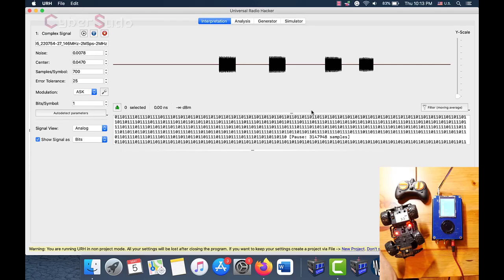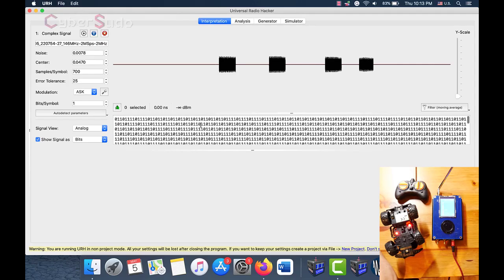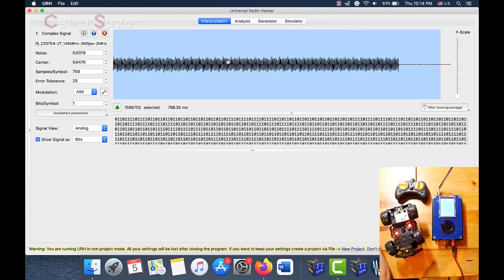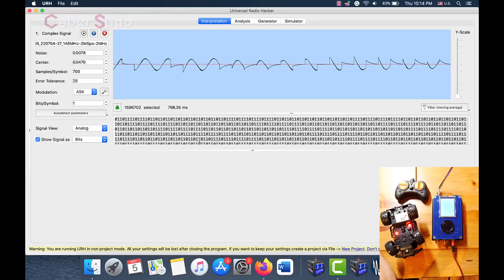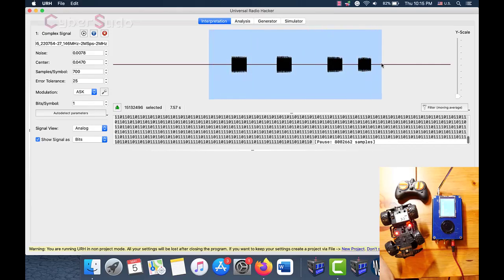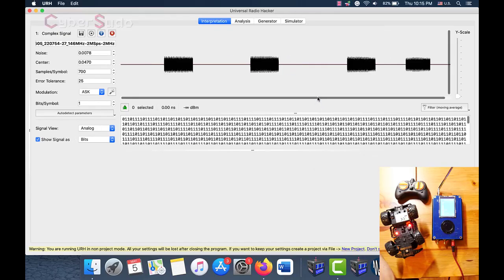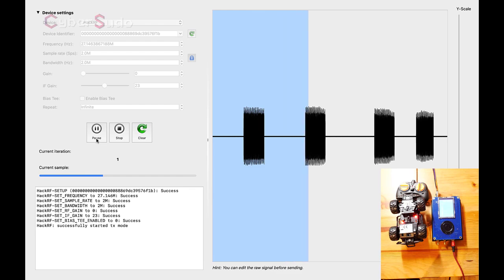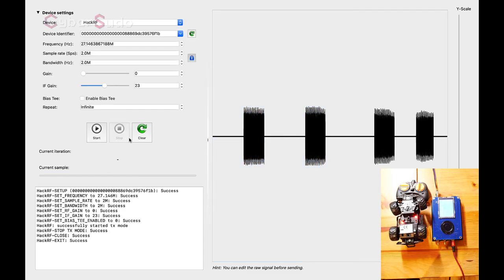4 - Record the Remote Control Signal - Hackrf SDR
Learn how to record RF signals from a remote control using HackRF One and SDR software. This tutorial covers real-time signal capture, saving, and preparing for replay attacks. Ideal for ethical hacking, SDR beginners, and RF security research.